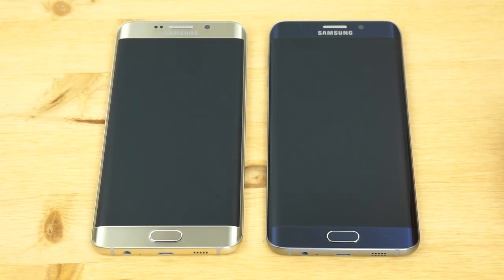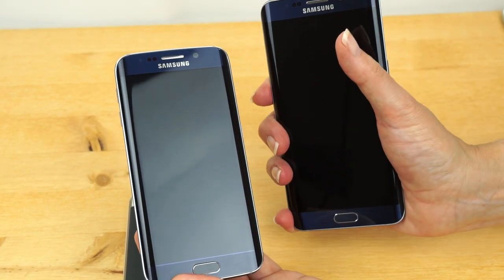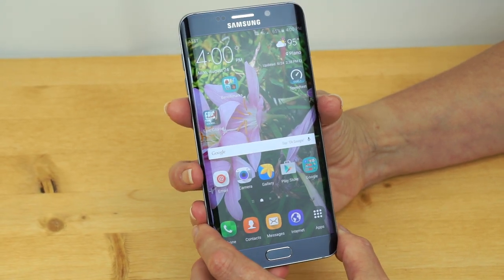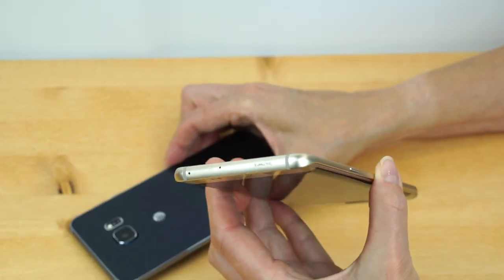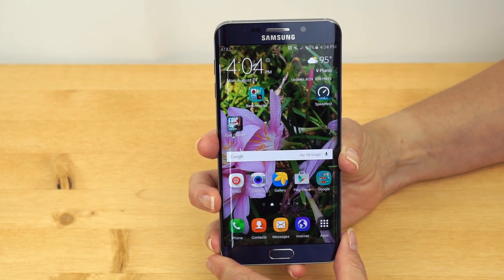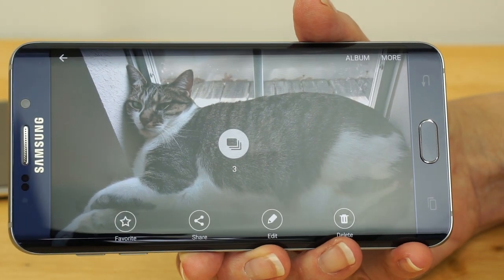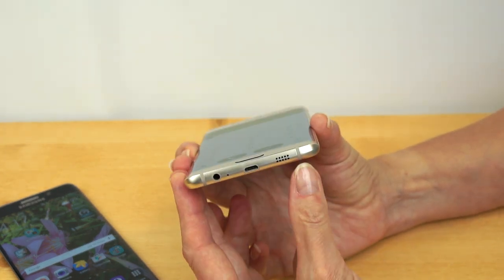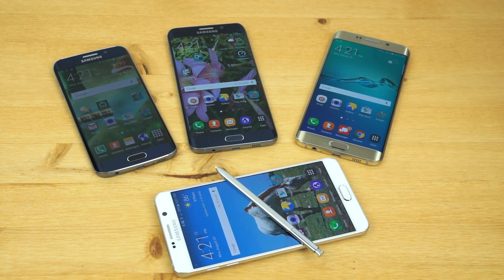Samsung Galaxy S6 edge+ Review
Lisa Gade reviews the Samsung Galaxy S6 edge+, Samsung’s curvy larger companion to the S6 edge. The S6 edge+ has a 5.7” QHD Super AMOLED display with curved glass on the sides. It runs on the same 2.1 GHz Exynos 7420 octa-core CPU as the rest of the S6 family and Galaxy Note 5. It has 4 gigs of RAM and your choice of 32 or 64 gigs UFS 2.0 storage. The Gorilla Glass 4 and aluminum smartphone runs Android 5.1 with Samsung TouchWiz software and it has a 3,000 mAh battery that supports quick charging and wireless charging. It has an excellent 16MP rear camera and a 5MP front camera. The phone is available in black and gold, and it’s the most expensive of Samsung’s Galaxy phones.